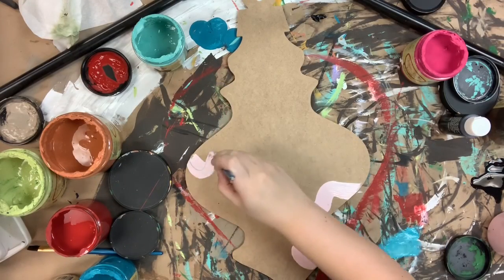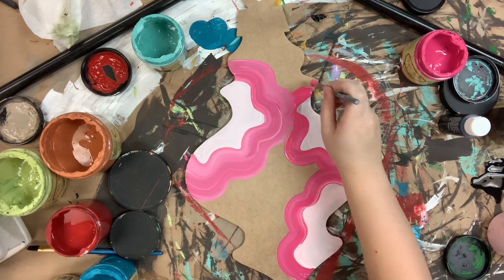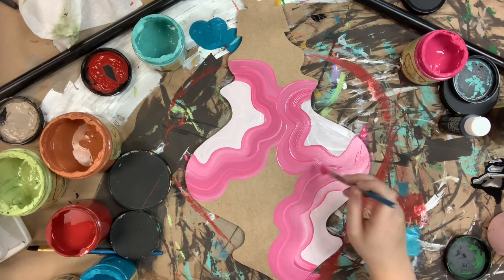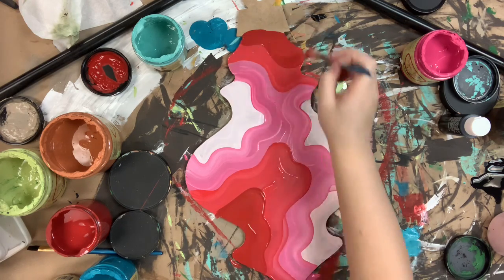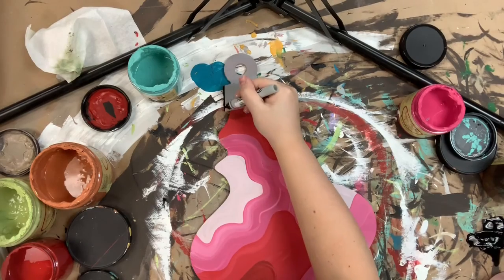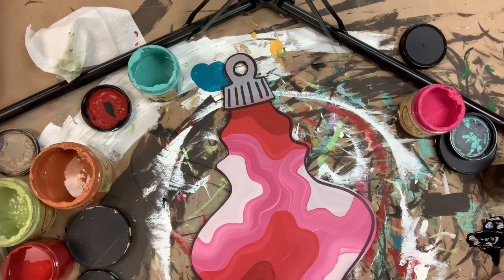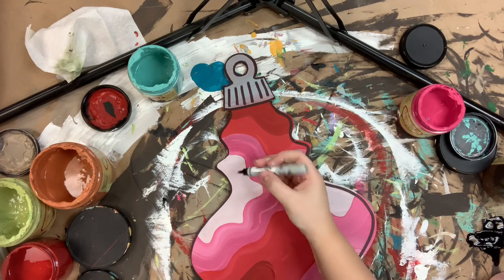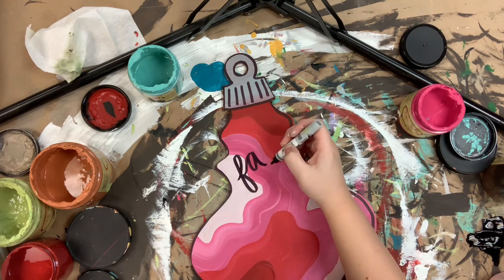Christmas Glass Ornament Paintable Wooden Craft Shape s2v4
See how easy it is to decorate these cute wooden craft cutouts in our step by step video art tutorials. All craft products featured in our videos are available through our website in various sizes. Visit us to see our full assortment of craft cutouts for all occasions and holidays.